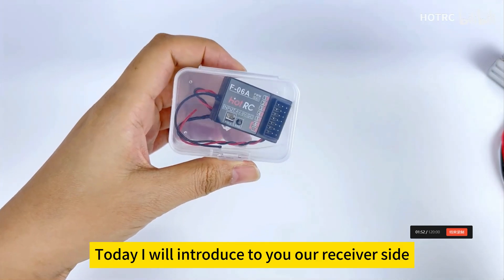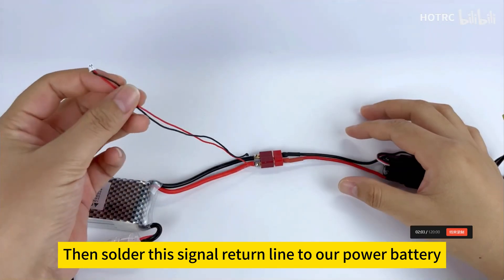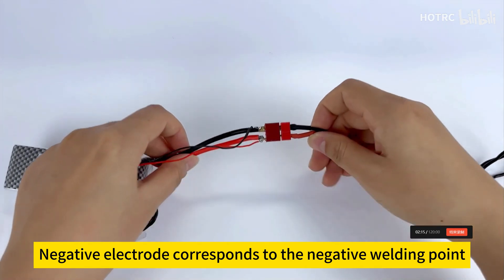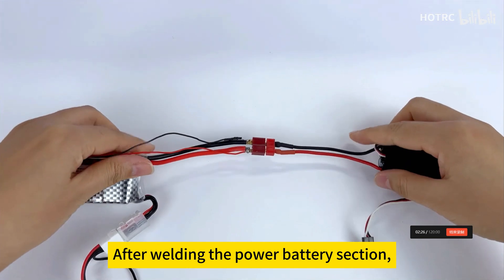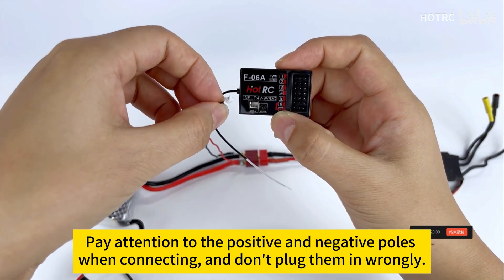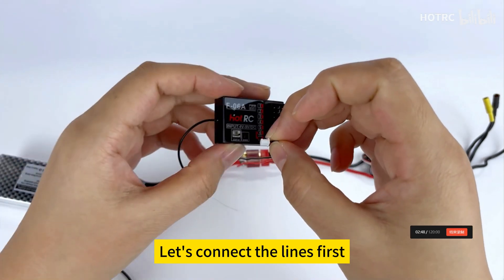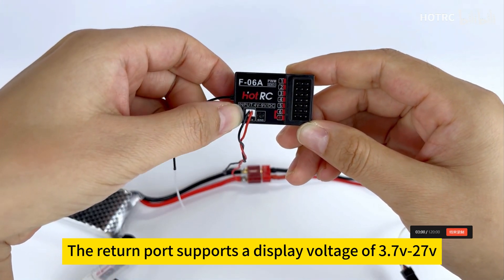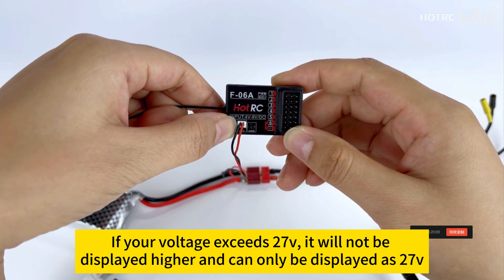What is the socket on the HOTRC receiver for❓❓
💡The interface on the receiver is the return voltage interface, which is mainly used to detect the battery voltage and then transmit it to the remote control in real time, which can be directly viewed on the remote control.